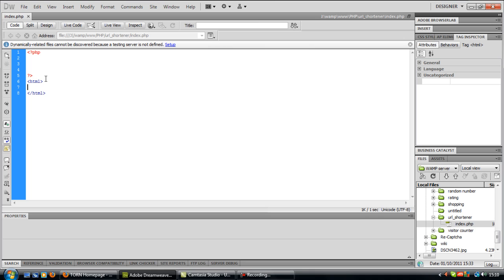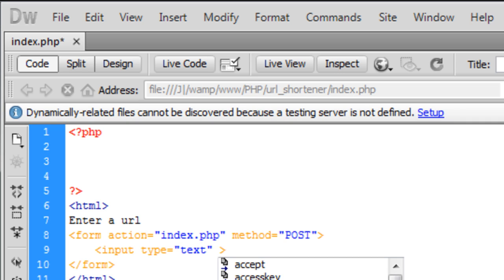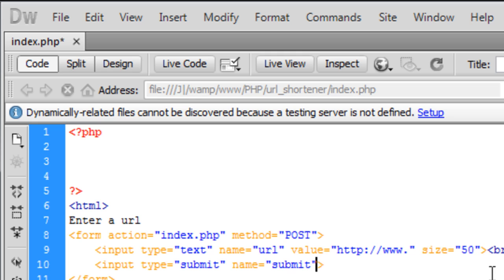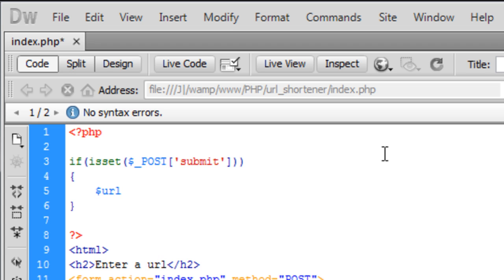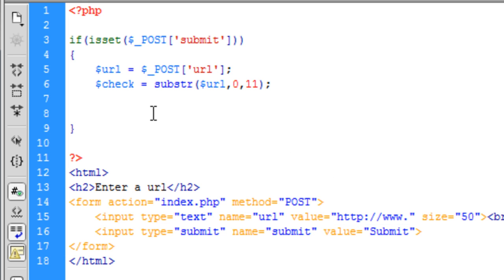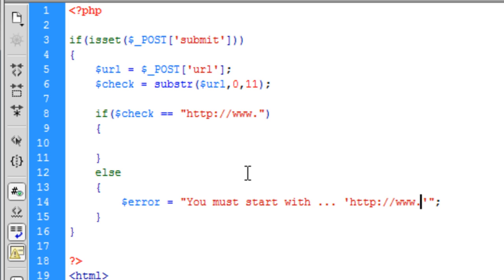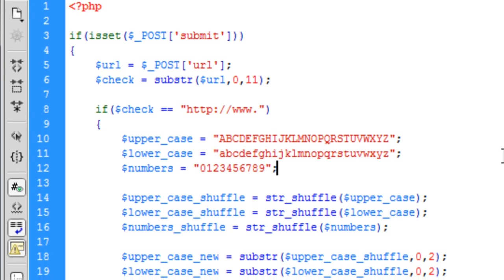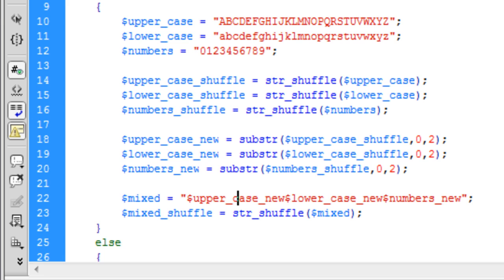PHP: URL Shortener (Part 1)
A video tutorial on how to create a URL shortener. Part 1